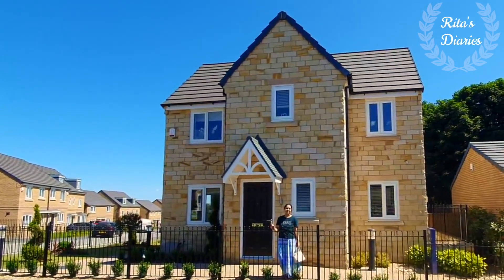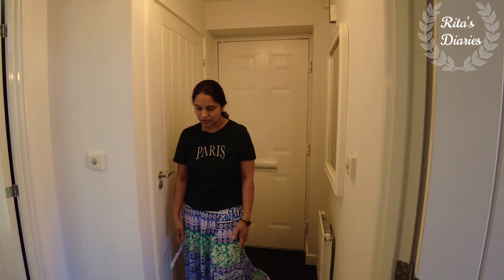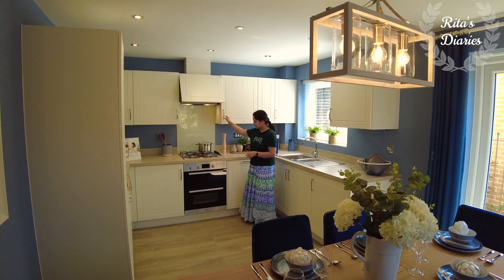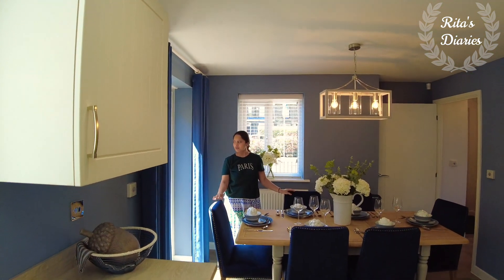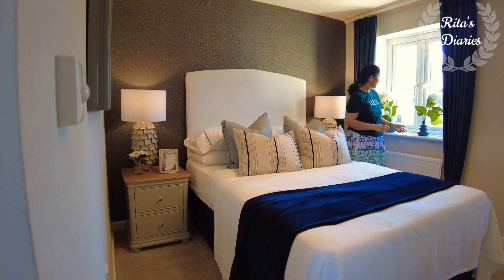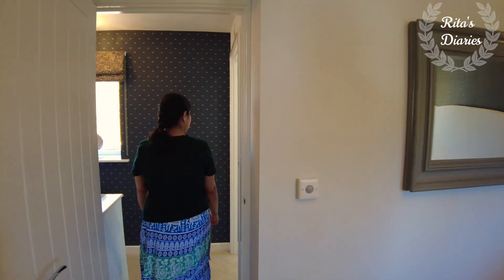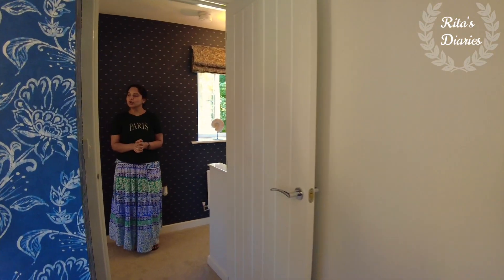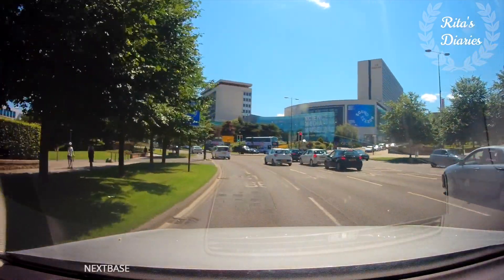Discover Your Dream Home: A Tour of The Windsor by Keepmoat Homes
New House Tour UK
Keepmoat Homes - "The Windsor"
New Build House Tour

Contents of the video:
00:00 - Intro and highlights
00:42- Location Map
01:10 - Floor Plan
01:25 - Entrance
01:43 - Living Room
02:45 - Kitchen, Dining Area & Garden
05:00 - Ground Floor Toilet
05:07 - Stairs & Landing
05:28 - Master bedroom with Ensuite
07:22 - Family Bathroom
07:49 - Bedroom 2
08:49 - Bedroom 3
09:20 - Final Thoughts, Summary & Outro
Sharing with you all,
  an affordable 3 bed property from Keepmoat Builders UK.

Property description:
Combining timeless exterior design with a very modern interior, our Windsor home has it all.

In this stunning home, everything happens around the central staircase. On one side, the large kitchen and dining area is fantastically family-orientated with more than enough space for everyone to get together. With French doors onto the garden, it’s light and bright, and when the weather’s good, family life can spill outside. On the other side of the home, the large lounge features a stunning bay window. Head up the stairs and onto the U-shaped landing. Off this are three bedrooms and the family bathroom. The master bedroom has the added luxury of its own en suite.

Key features
Modern three bedroom home
853 sq. ft. of living space
En suite to master bedroom
Stylish kitchen/diner with French doors
Feature bay window in lounge
Handy ground floor WC
Built-in storage on both floors
Make your home your own with Keepmoat Options
Got a home to sell? With EasyMove we can help – we’ll even pay your agent’s fees
Dual zone heating system (each floor independently programmable)

 "Keepmoat Homes" 3 Bed House Tour
House for Sale in UK
3 Bed House Tour
The Windsor - Keepmoat homes
Virtual Home Tour
Keepmoat homes
Keepmoat house tour
Keepmoat home review
Rita's Diaries
England house tour